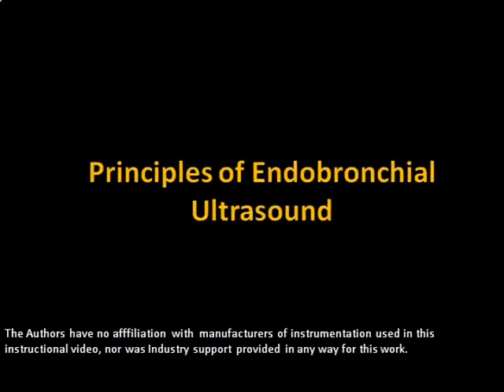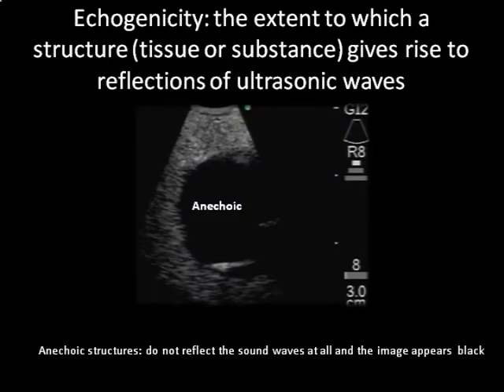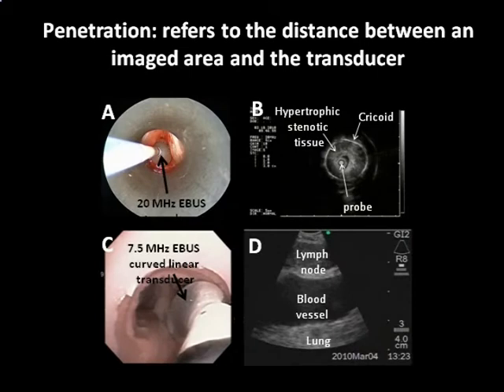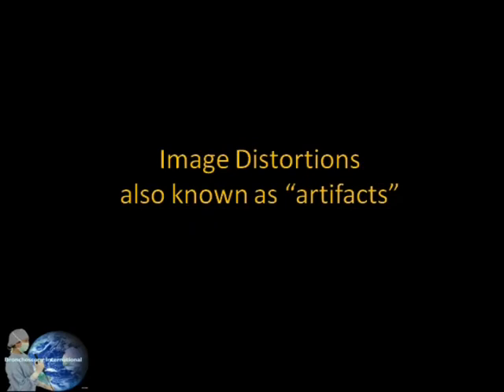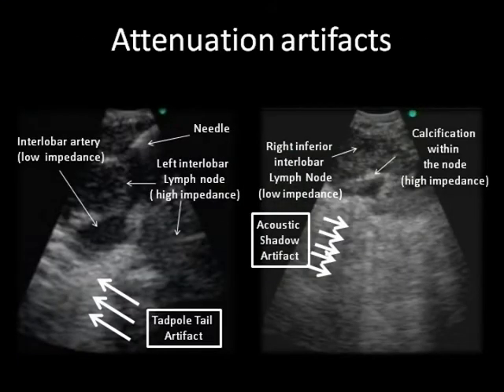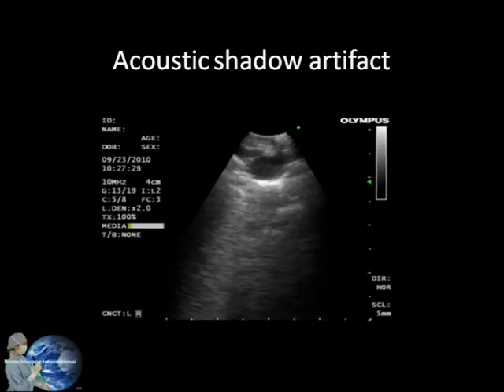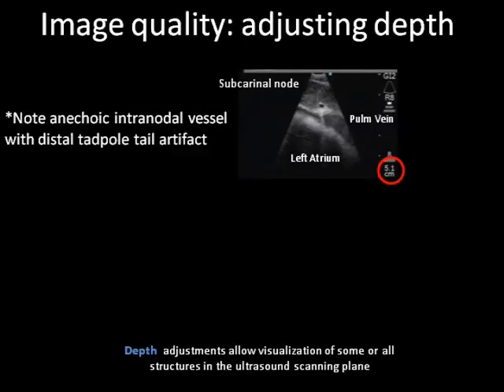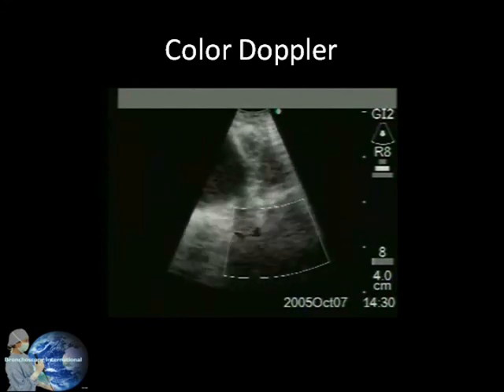EBUS PHYSICS VIDEO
Instructional video explaining physics and basic principles of endobronchial ultrasound bronchoscopy for medical education.

I’m Dr. Henri Colt of Bronchoscopy International Foundation for the Advancement of Medicine. Our mission is to eliminate patient suffering caused by unequal physician expertise and the dangers of on-the-job medical training. We design, develop, distribute, and deliver teaching materials and training seminars around the world.